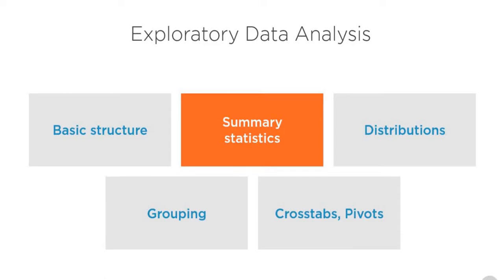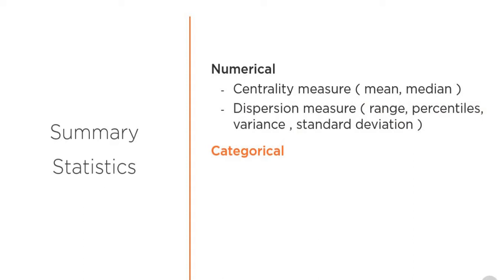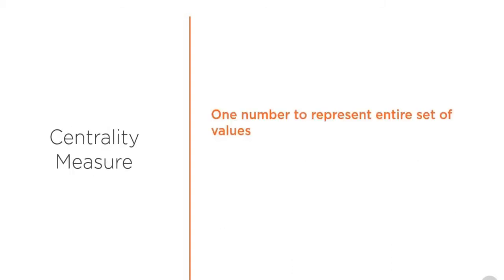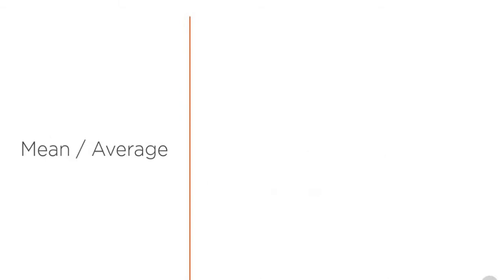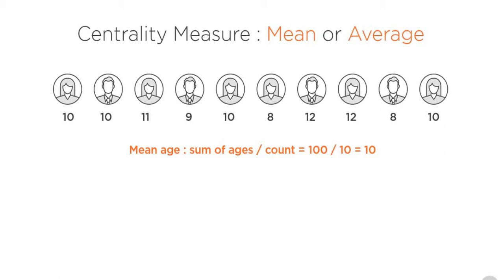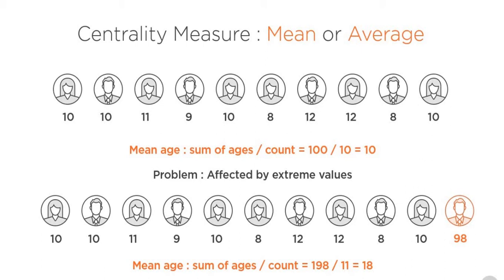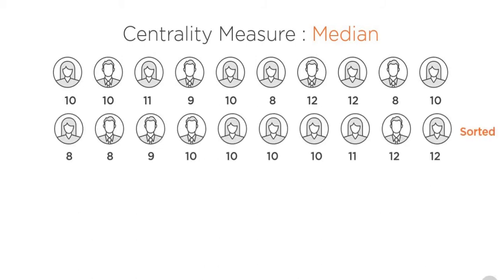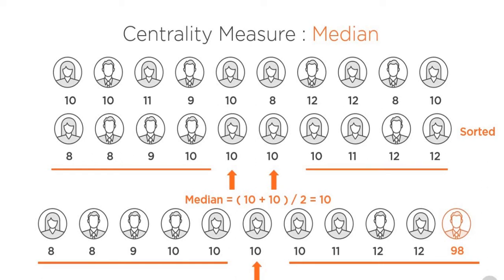20. Data Science with Python - EDA Summary Statistics; Mean & Median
Hi everyone, In this tutorial, we are touching basics of mean and median and it will be discussed more in the following tutorials.

Keep following.

We are providing Data Science with Python course.

We will be covering each and every topic in detail from scratch.